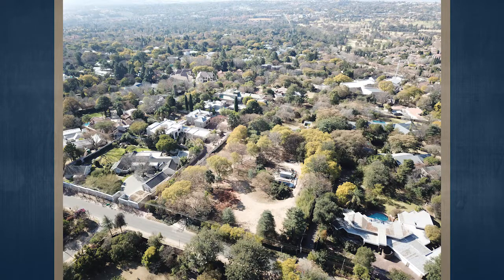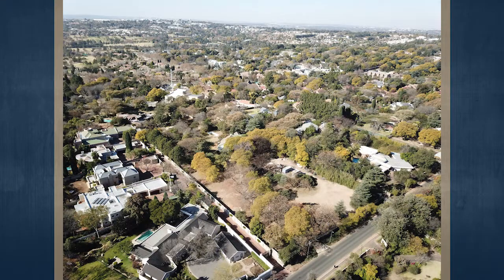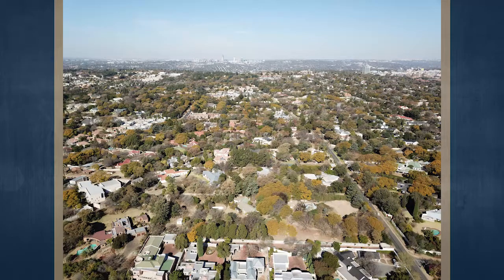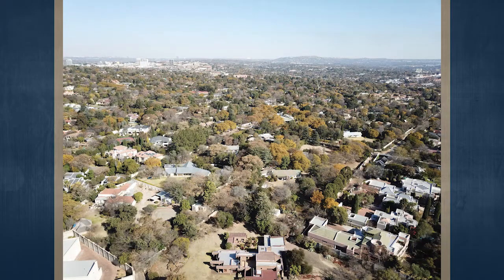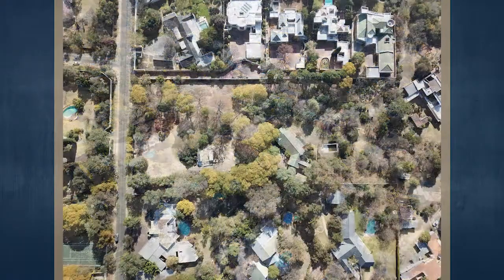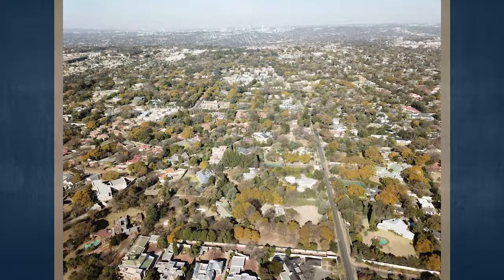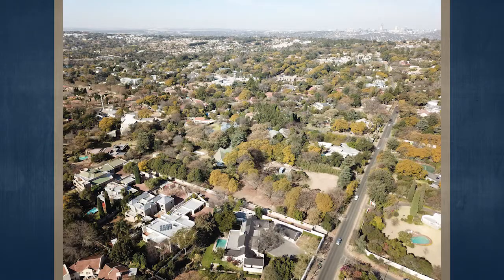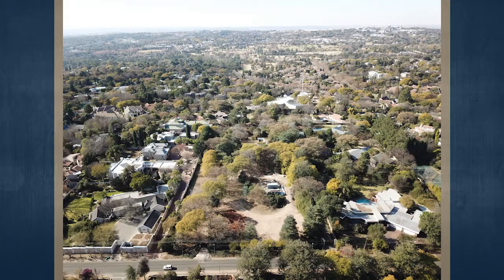Residential 1 property - 14 Elgin Road, Bryanston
The property is in a very affluent area of Bryanston, along Elgin Road and very close to the Bryanston Golf and Country Club. The stand is 12 141m² in extent and has vast grounds lined with enormous indigenous trees.
The house has been severely neglected and would either lend itself to a complete renovation and/or reconstruction and/or a complete rebuild.
Ideally the land would be suitable to a redevelopment of Residential 1 houses and has been rezoned and subdivided into 12 stands measuring between 867m² and 1,012m².

To-date the following work has been done:
• Rezoned Development Land
• Consent for Sub-division Approved
• Removal of Restrictive Conditions Approved
• Bulk Contributions Paid
• JRA  and Jhb Water Approved Construction Drawings
• City Power Approved Quote & Design Fee Paid
• Wayleaves currently in place